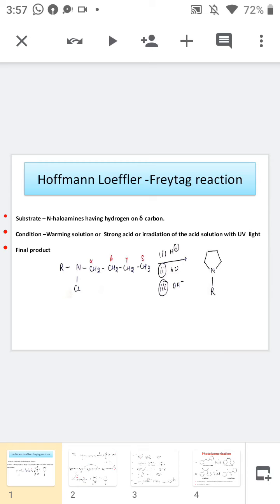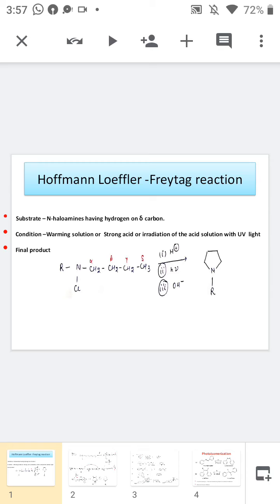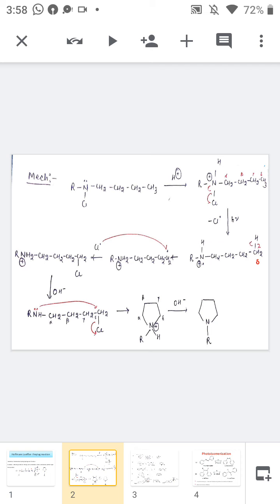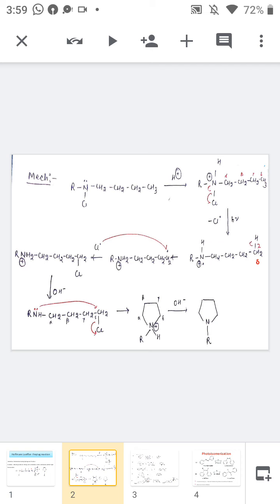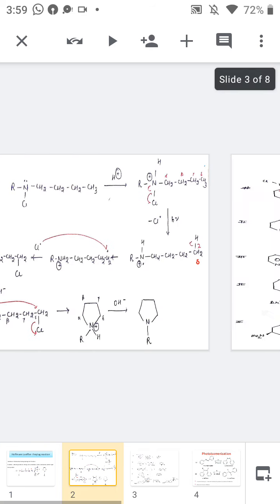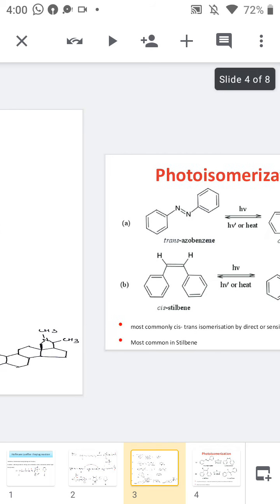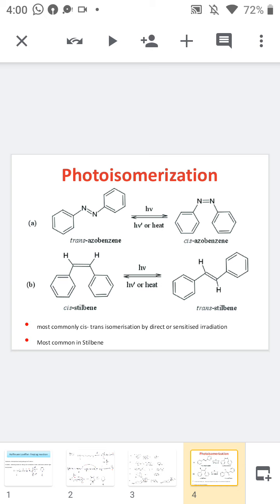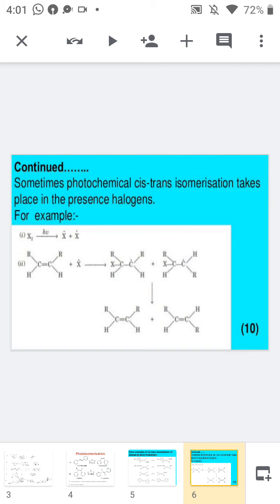Hoffmann Loeffler - Freytag reaction and photo isomerisation